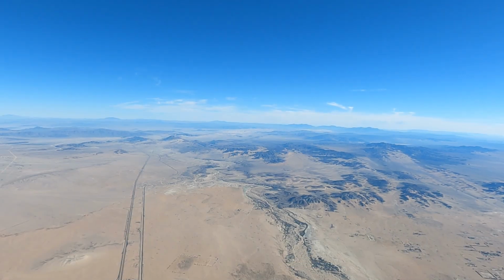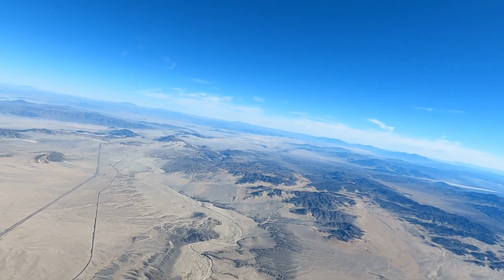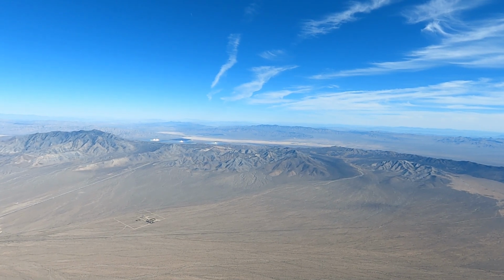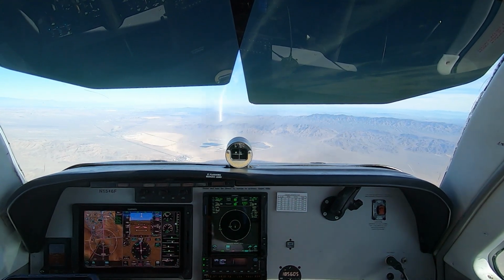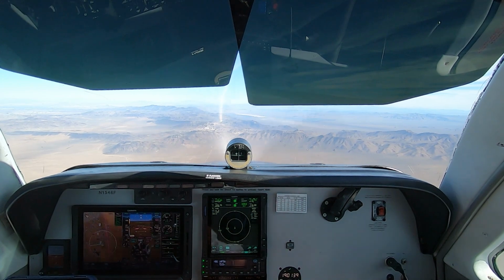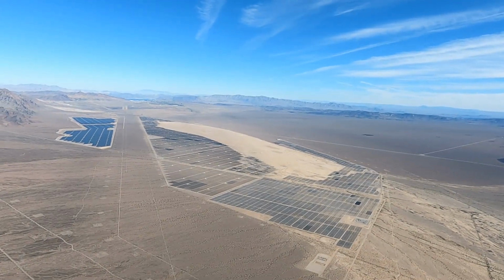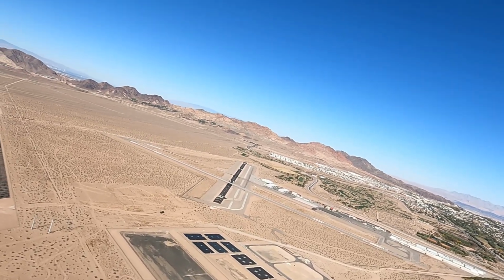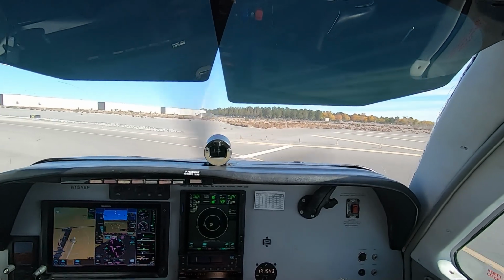Arriving KBVU RWY09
A recent visit to Las Vegas (after the F1 craziness) to check up on friends reacquainted me with the stark desert scenery. I flew to Boulder City, NV (KBVU) after a fuel stop at McClellan (KMCC) in Sacramento, curving around the restricted airspace and MOAs at Palmdale and Edwards AFB to approach the Las Vegas area from the south.

Since my last visit to KBVU, the area devoted to solar panels has expanded, and the Ivanpah Solar Power Facility, about 40 miles southwest of Las Vegas, uses mirrors to focus light at the tops of towers, heating liquid salt to over 1,050°F (566°C). The reflected light is so bright it’s marked as a potential hazard on aeronautical charts.

As I descended into KBVU the wind was strong out of the north, shifting from the northwest to slightly northeast. The most favorable runway, 33, was closed for a major overhaul, starting the morning when I arrived, so runway 9 was the best option.

The wind had increased during the morning, and as I approached the airport, the crosswind was at or above the maximum demonstrated crosswind component—17 knots—listed in the manual for my A36. Now, that wind speed isn’t a limitation. It’s just the maximum crosswind component that Beechcraft chose to demonstrate during certification tests. The wide stance of the Bonanza landing gear and excellent control response make landing a Beechcraft in strong crosswinds straightforward if you use the correct techniques.

The AFM for the Bonanza includes a 30-second limitation on slips, and because I prefer the crab-to-sideslip method for landing in a crosswind, I maintain a crab into the wind until I begin the roundout and flare, and then I lower the wing into the wind and push opposite rudder to align the nose with the centerline, adjusting as necessary through touchdown. Then it’s full aileron into the wind through the ground roll.